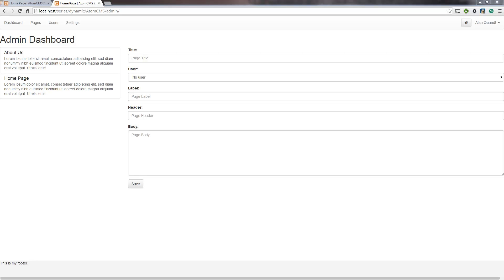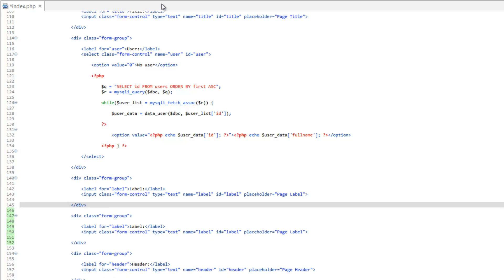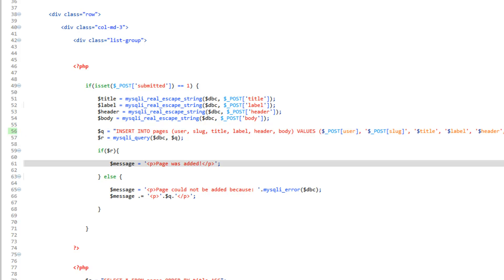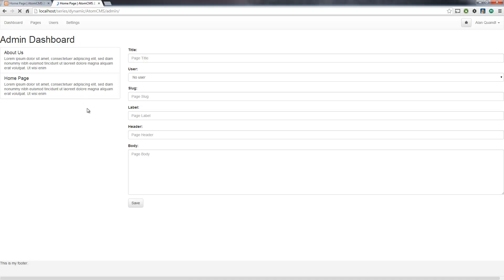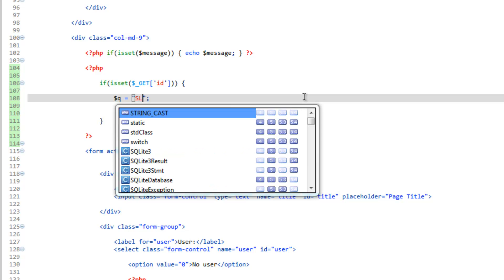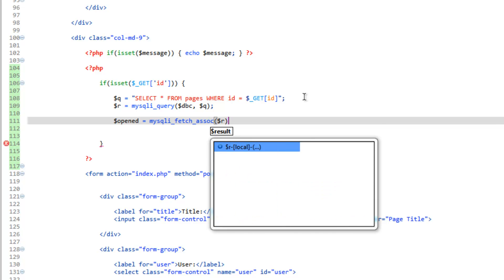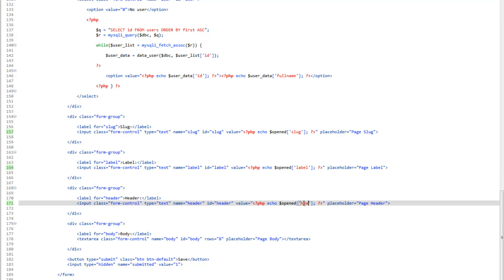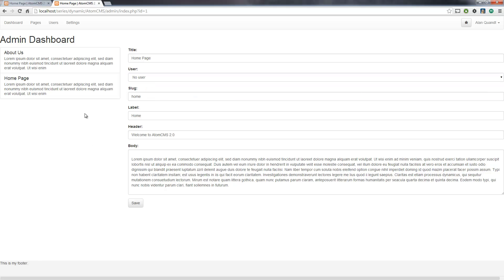Developing a Dynamic Website 2014 - Part 40 - Adding a Slug Field to the HTML Form